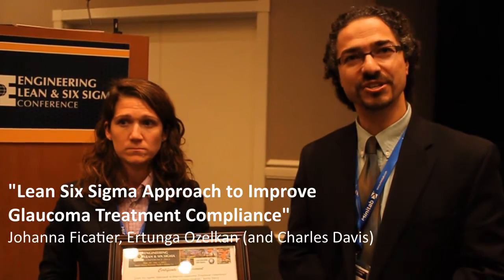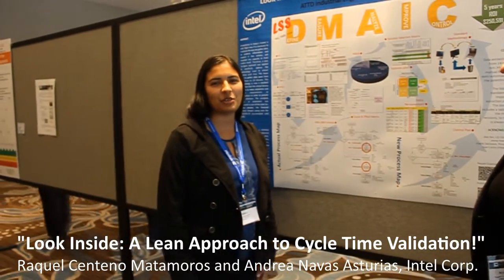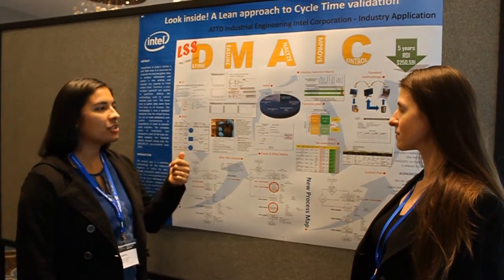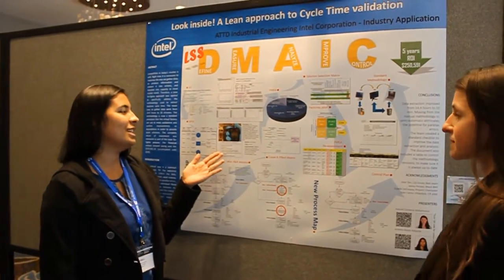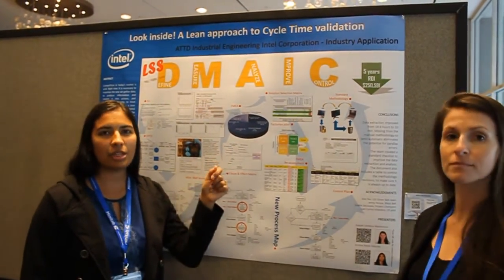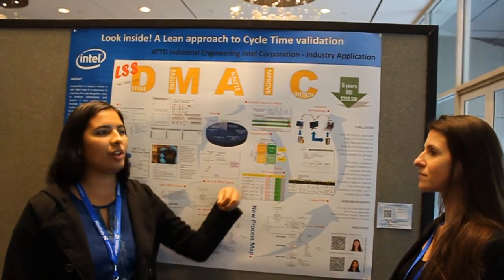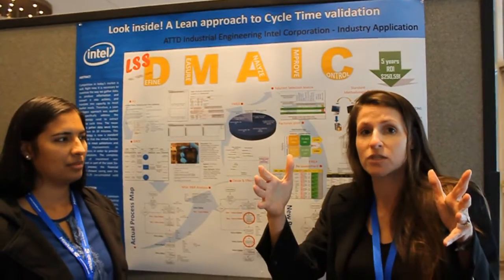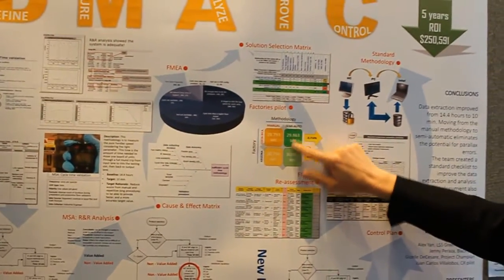Engineering Lean & Six Sigma Conference 2015 - Best Paper/Best Poster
This video features the winners of the Best Paper and Best Poster competitions at the Engineering Lean & Six Sigma Conference 2015 in Atlanta.

Best Paper Competition winners: Johanna Ficatier, Ertunga Ozelkan and Charles Davis - "Lean Six Sigma Approach to Improve Glaucoma Treatment Compliance"

Best Poster Competition: Raquel Centeno Matamoros and Andrea Navas Asturias, Intel Corp. - "Look inside: A Lean approach to Cycle Time Validation!"